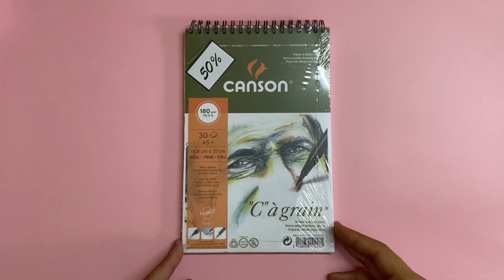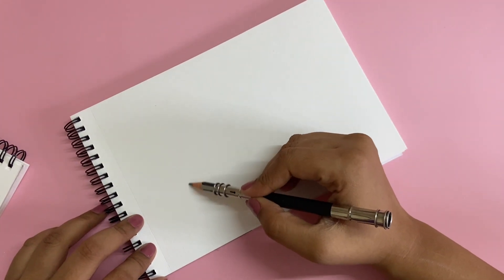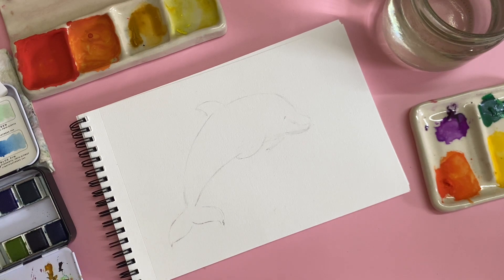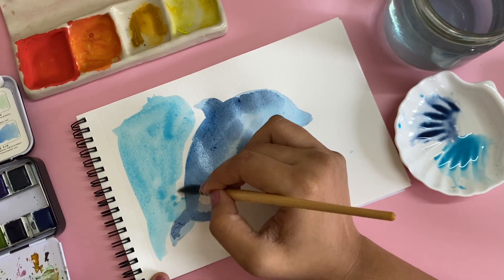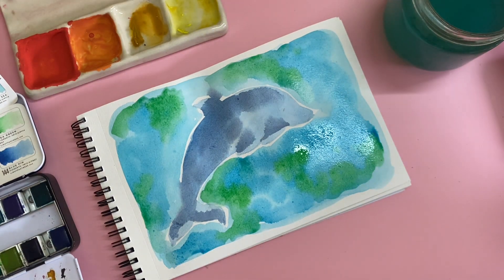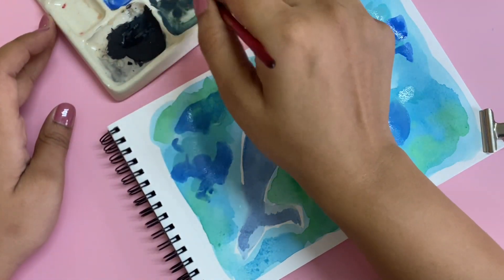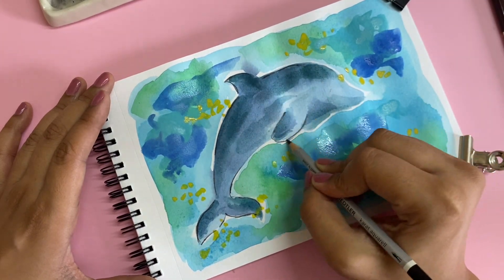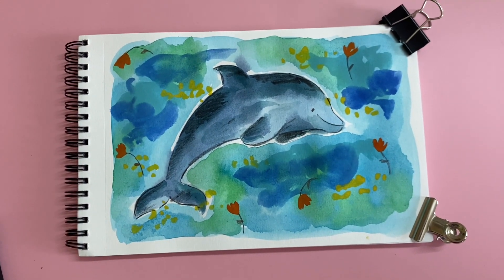Canson xl 180 gsm sketchbook unboxing and review | Paint a cute dolphin with me in mixed media